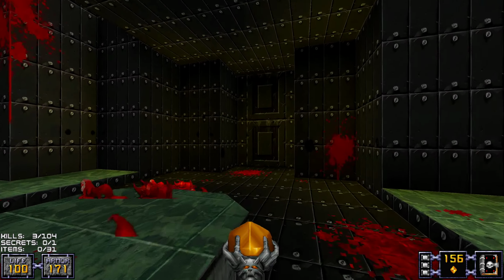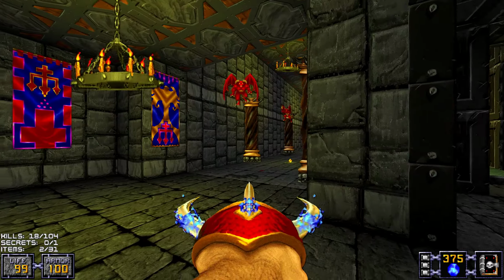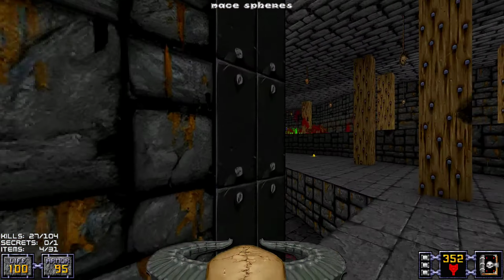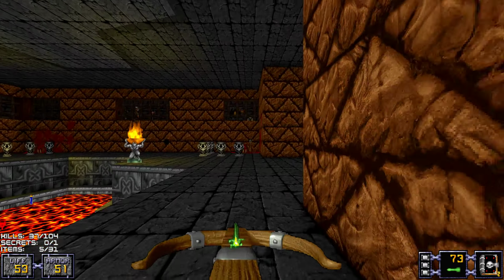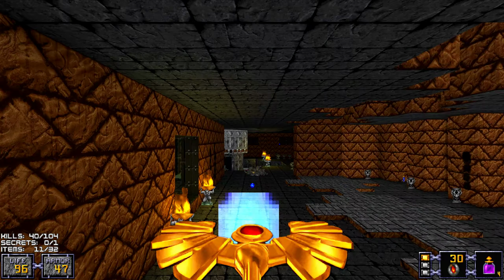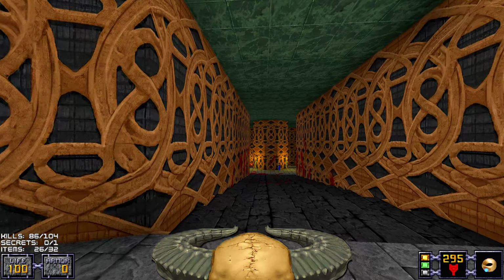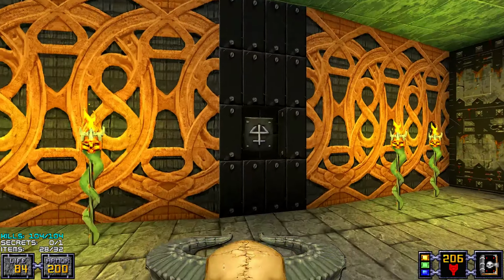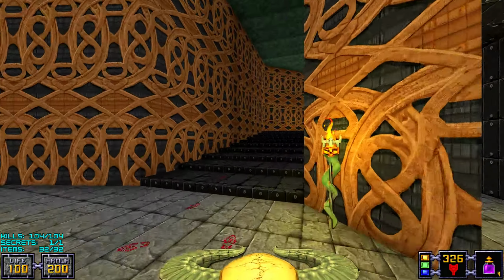Heretic: Shadow of the Serpent Riders 💎 E4M5: Great Stair 💎 100% Playthrough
🗝️ *Info:*
Game: Heretic: Shadow of the Serpent Riders
WAD: Heretic
Level: E4M5: Great Stair
Source port: GZDoom 4.10.0
Difficulty: Thou art a smite-meister

▶️ *Key timestamps:*
0:00 - Intro
0:36 - Level start
6:36 - Hidden enemies and items
7:07 - Yellow key area
11:34 - Yellow door area
17:00 - Green door area
19:08 - The maulotaur fight
20:10 - Blue key and disciples ambush
23:36 - Secret 1
25:57 - Outro

💬 *Comments:*
_This is my first playthrough of the game. I'm a real fan of old shooters and this one is a hidden gem, so I couldn't walk past it. I'm exploring the game mechanics while I play, so give me some credit.  Let me know what you think about the game in the comments section. Enjoy the video!_